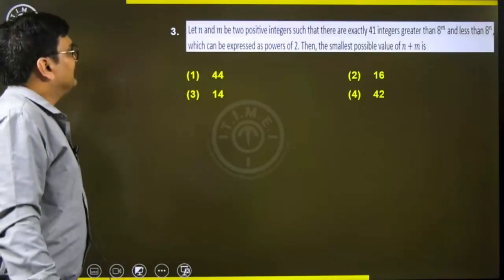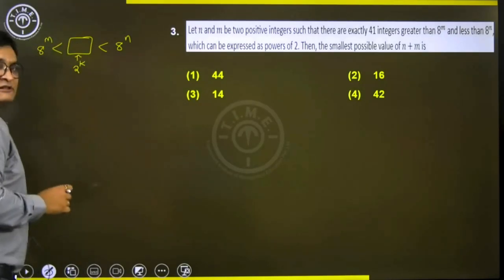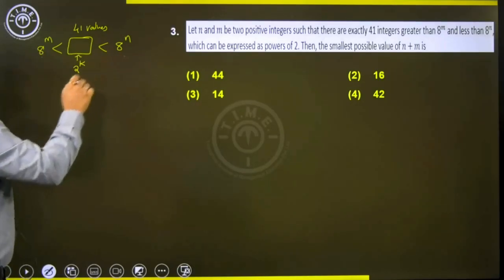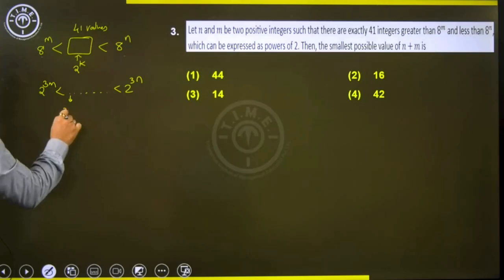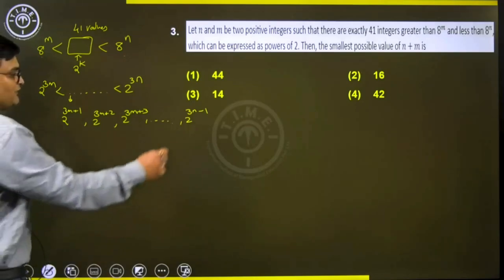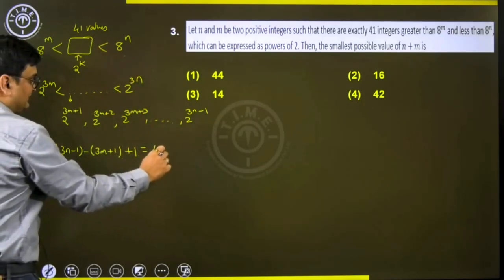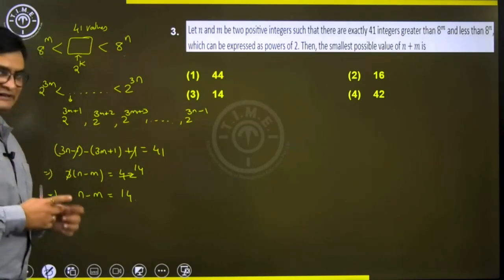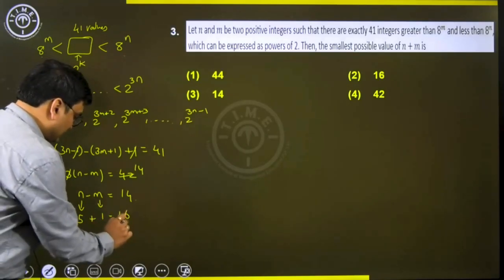CAT 2023 Slot 3 Quant PYQ | Q3 Solved | Previous Year Question | TIME 4 CAT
In this video, we break down Question 3 from CAT 2023 Slot 3 Quant, focusing on concept clarity and time-efficient solving. Part of T.I.M.E.’s CAT PYQ series to help aspirants master real exam-level questions

✅ Comprehensive Study Material:Access high-quality content tailored to your exam needs.

MBA: CAT, XAT, MAT, SNAP, NMAT, IIFT, OMET
Engineering : JEE Main, JEE Advanced, GATE
Medical : NEET
Law : CLAT, AILET
Government Job Exams: SSC CGL, Bank PO, RRB, IBPS, RBI
Undergraduate Programs: IPMAT, CUET
State-Level Exams: AP ICET, TS ICET